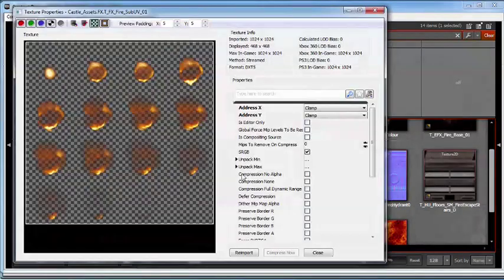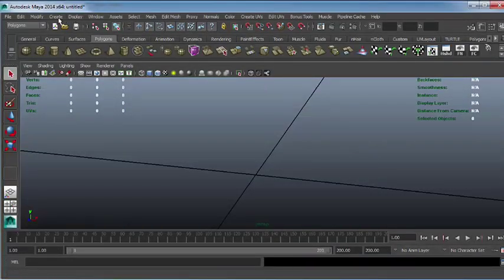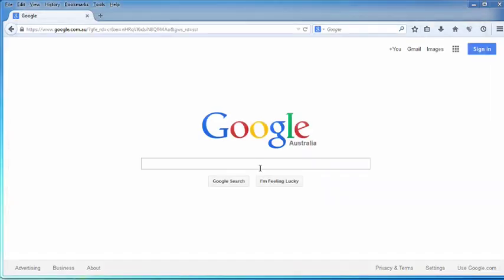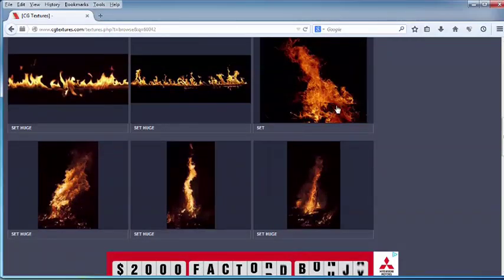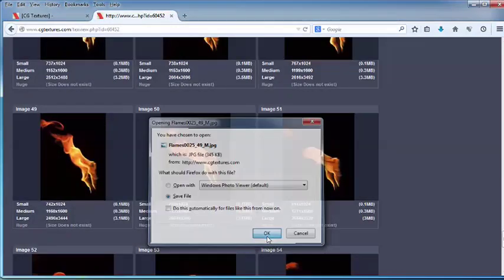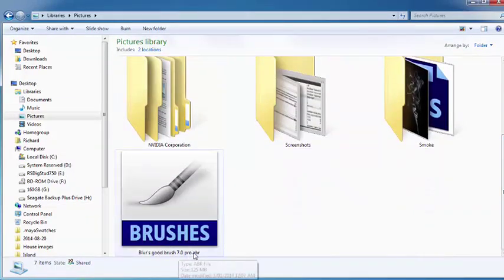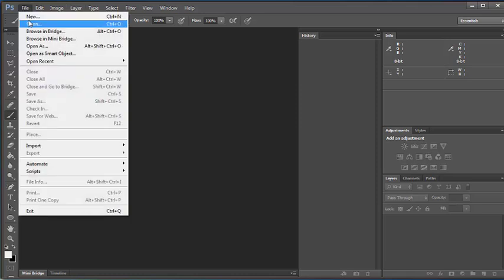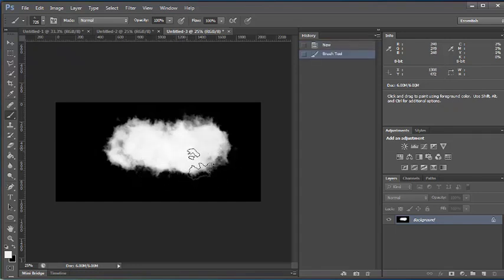ICAGAM515A Part03 Gathering Textures and Installing Photoshop brushes